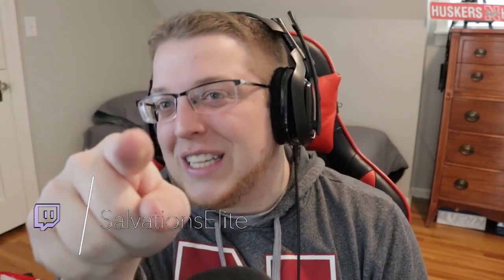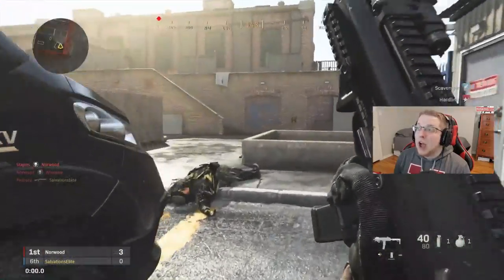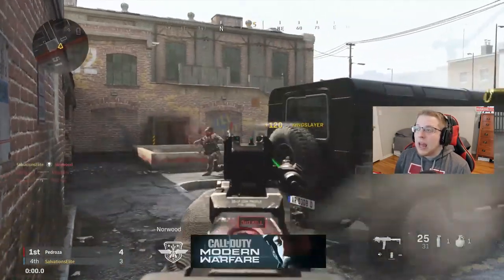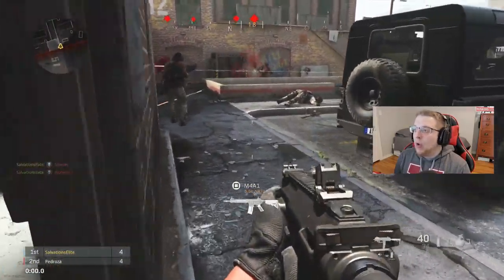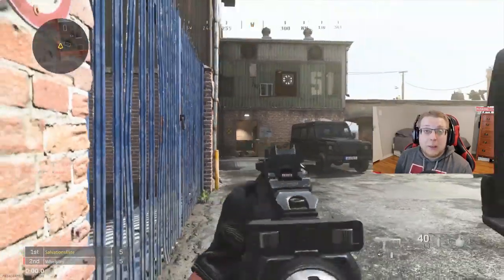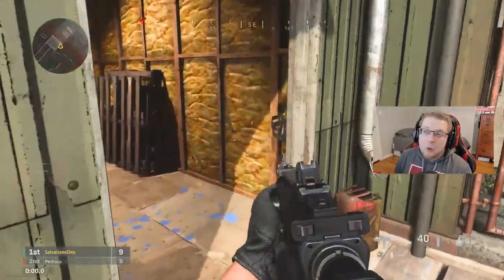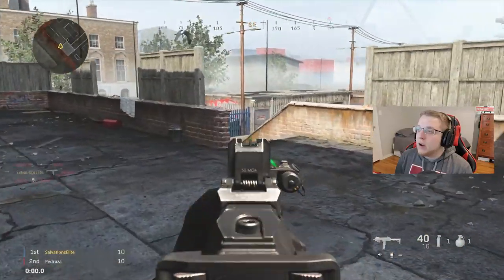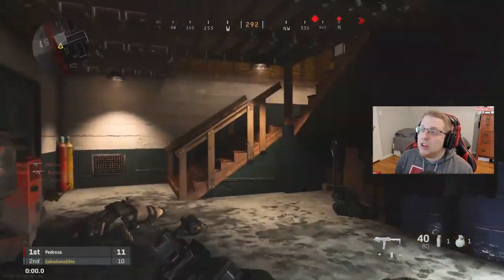ALL the PROS SECRETS To Aim PERFECTLY in Modern Warfare | Gunskill + Recoil TIPS & TRICKS for MW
Here how to AIM LIKE THE PROS in Modern Warfare! How to improve your aim get better at MW with the best professional tips and tricks to get better at Call of Duty CoD Modern Warfare. If you're wondering " how to improve my aim in modern warfare " or " how do I get better at call of duty " or " how to aim like a pro in modern warfare " or " how do I improve my gunskill?" Then you're in the right place!

Last video → The BEST sensitivites for Modern Warfare from the PROS! Crimsix and many more pros all revealed their sensitivity secrets for Tips & Tricks to get better at Call of Duty MW multiplayer!

The DISCORD CoD Community Server! Join for the best time of your life!

In CoD Modern Warfare we’ll be diving into every aspect of the multiplayer including competitive CoD Tips & Tricks, strats videos, learn from the pros, pro tips,